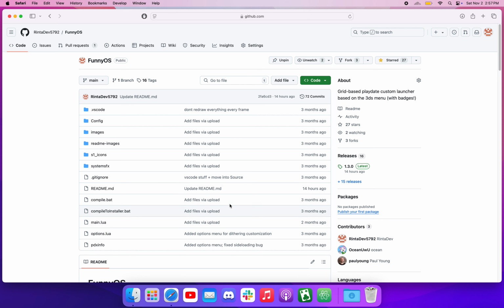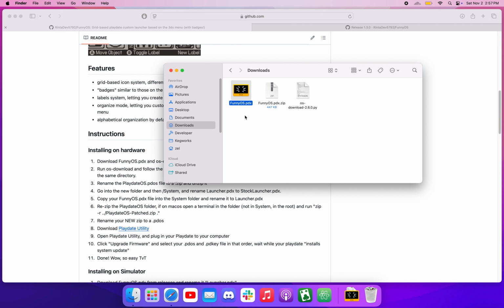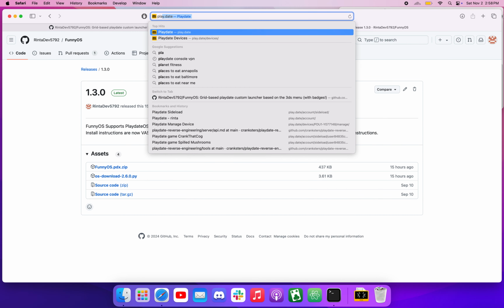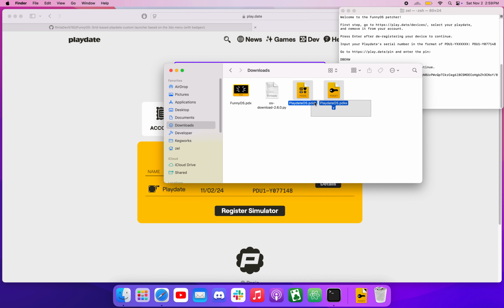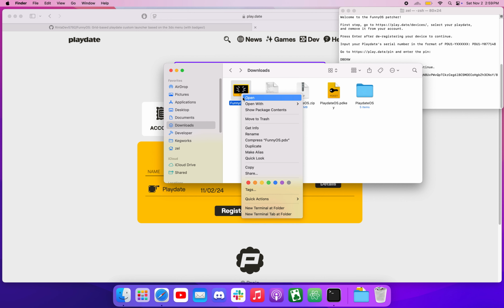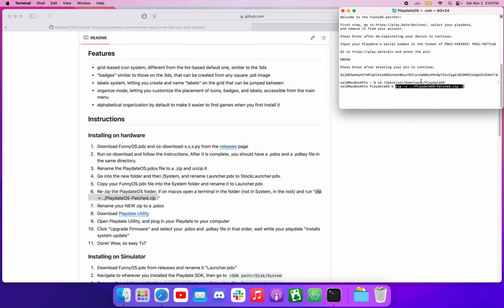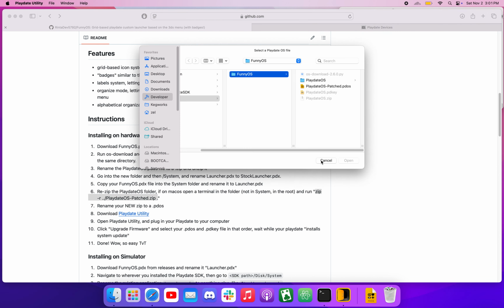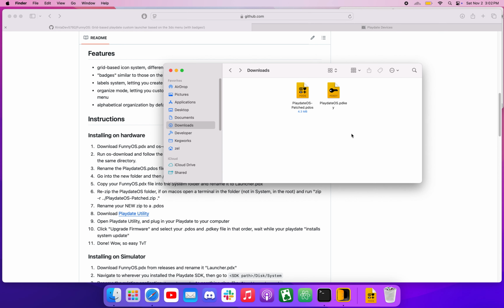FunnyOS Install Guide [PlaydateOS 2.6.0]